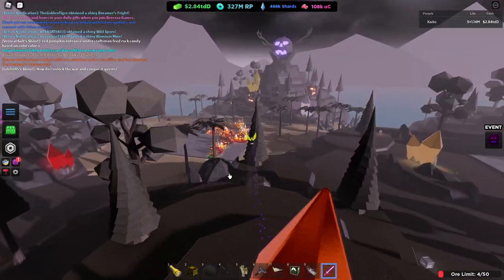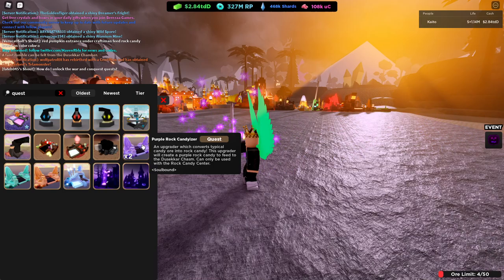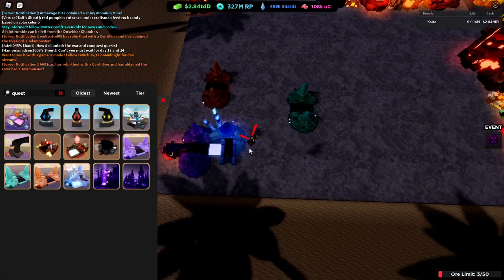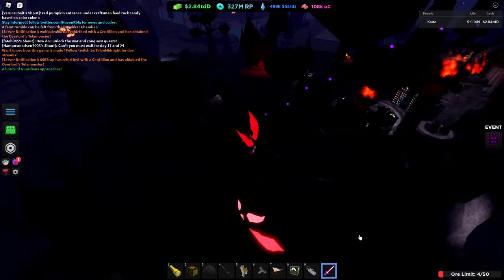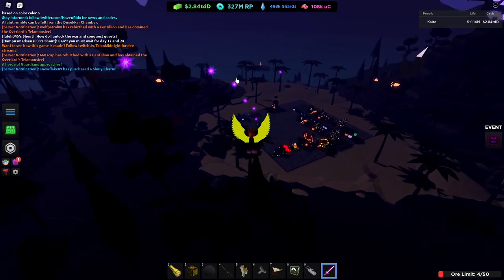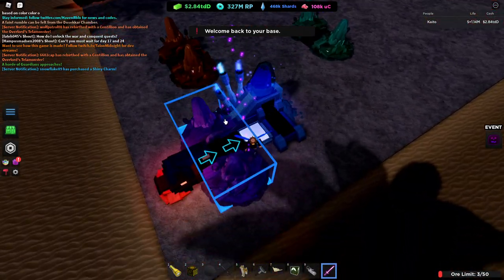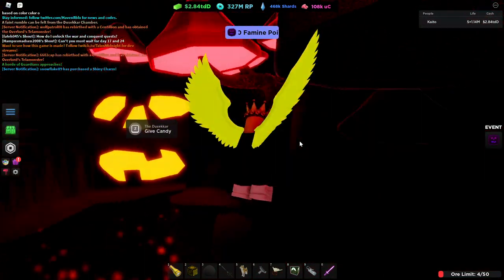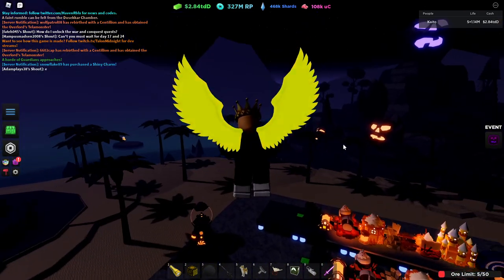Miner's Haven Halloween 2021 | WEEK 2 QUEST DONE FAST